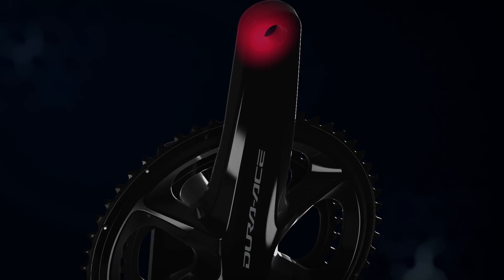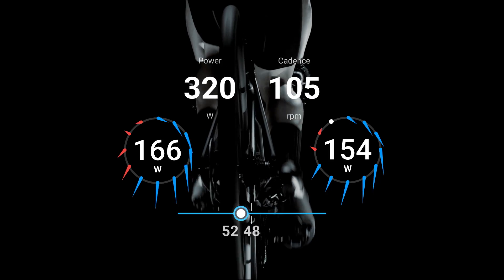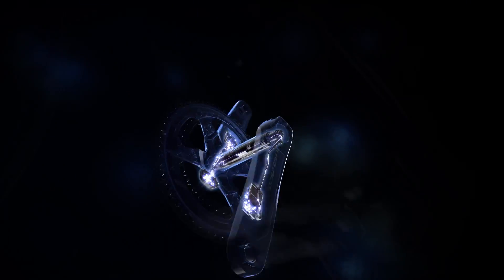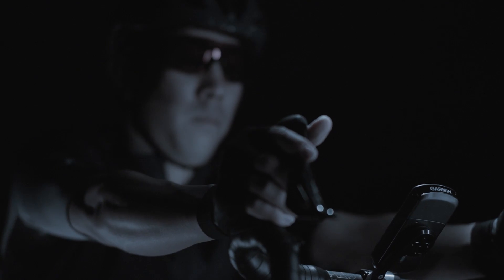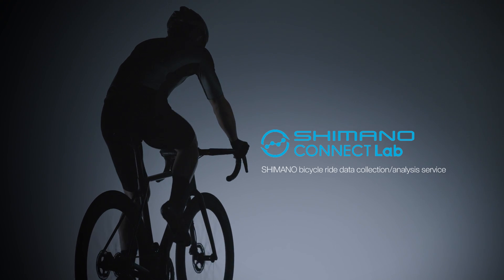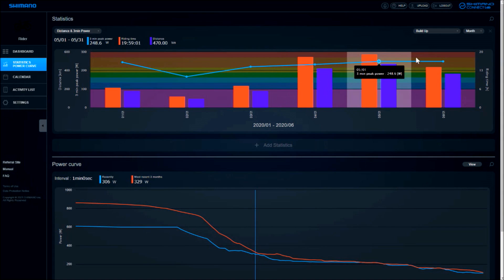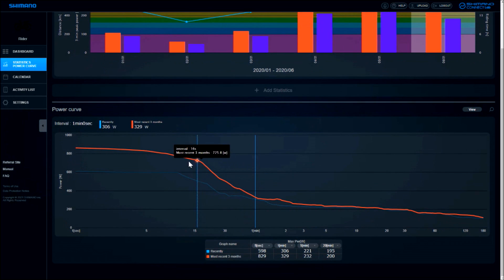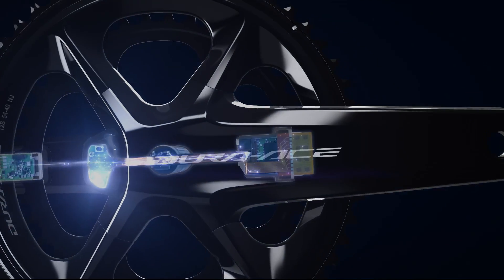Science of Speed - Power Meter Technology | SHIMANO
Know yourself. That is the key to speed.

Power is more than a number. Add meaning to your training with SHIMANO's Force Vector analysis.

While power is important, a simple output number doesn't give you the full picture. Understanding how you develop power and finding ways to improve efficiency can unlock new levels of performance. SHIMANO's Force Vector feature gives you real-time feedback on your pedal stroke, providing a more complete picture of your effort.